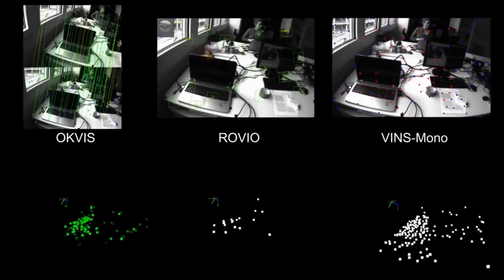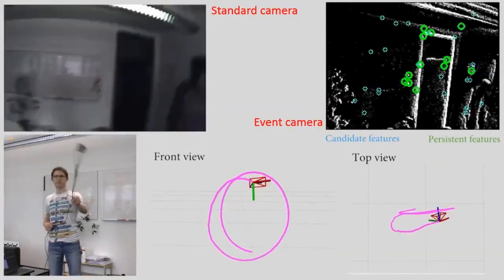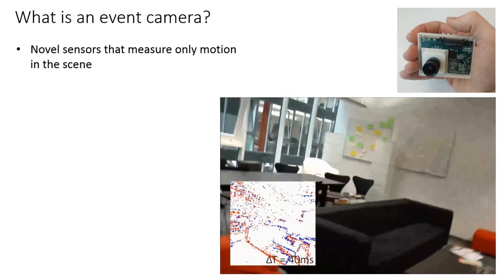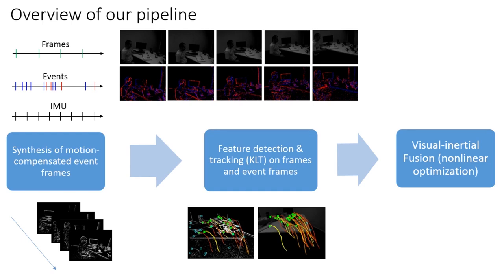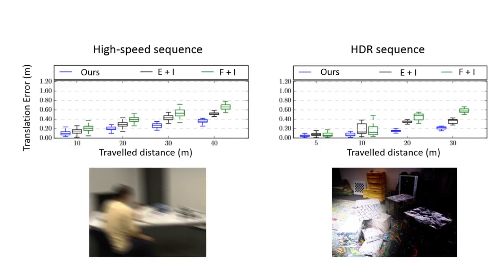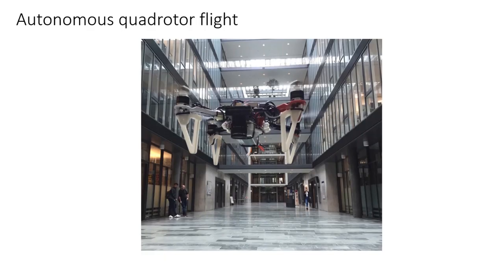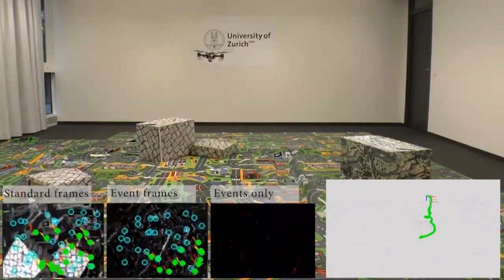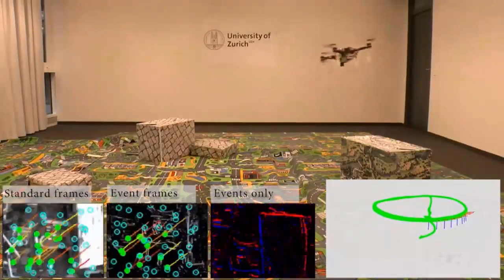Ultimate SLAM? Combining Events, Images, and IMU for Visual SLAM in HDR and High-Speed Scenarios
Event cameras are bio-inspired vision sensors that output pixel-level brightness changes instead of standard intensity frames. These cameras do not suffer from motion blur and have a very high dynamic range, which enables them to provide reliable visual information during high speed motions or in scenes characterized by high dynamic range. However, event cameras output only little information when the amount of motion is limited, such as in the case of almost still motion. Conversely, standard cameras provide instant and rich information about the environment most of the time (in low-speed and good lighting scenarios), but they fail severely in case of fast motions, or difficult lighting such as high dynamic range or low light scenes. In this paper, we present the first state estimation pipeline that leverages the complementary advantages of these two sensors by fusing in a tightly-coupled manner events, standard frames, and inertial measurements. We show on the publicly available Event Camera Dataset that our hybrid pipeline leads to an accuracy improvement of 130% over event-only pipelines, and 85% over standard-frames only visual-inertial systems, while still being computationally tractable. Furthermore, we use our pipeline to demonstrate—to the best of our knowledge—the first autonomous quadrotor flight using an event camera for state estimation, unlocking
flight scenarios that were not reachable with traditional visual inertial odometry, such as low-light environments and high dynamic range scenes.

Reference:
Antoni Rosinol Vidal, Henri Rebecq, Timo Horstschaefer, Davide Scaramuzza
Ultimate SLAM? Combining Events, Images, and IMU for Robust Visual SLAM in HDR and High Speed Scenarios

Affiliations: A.R. Vidal, H. Rebecq, T. Horstschaefer and D. Scaramuzza are with the Robotics and Perception Group, Dep. of Informatics, University of Zurich, and Dep. of Neuroinformatics, University of Zurich and ETH Zurich, Switzerland